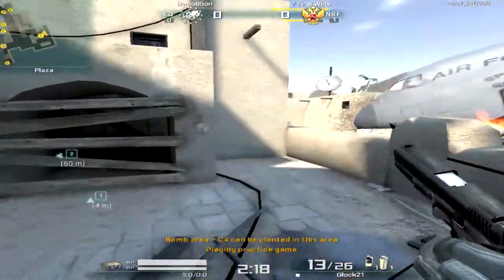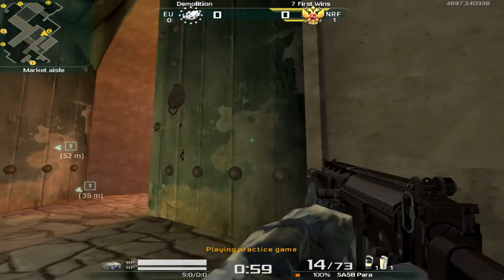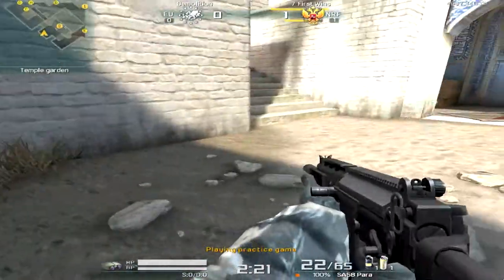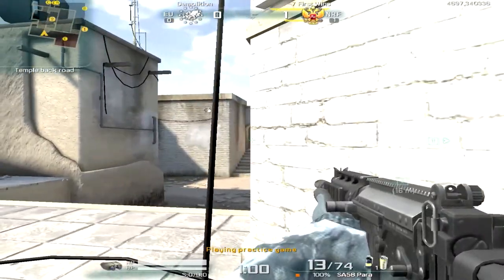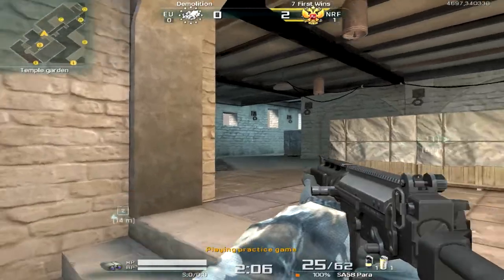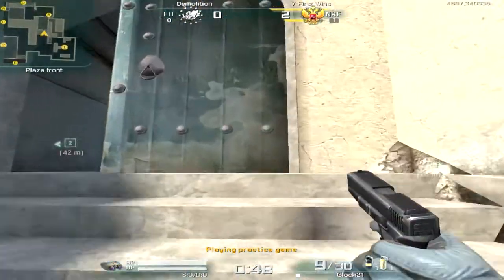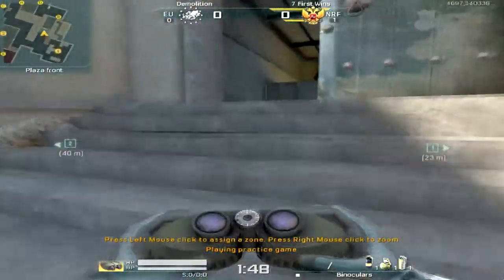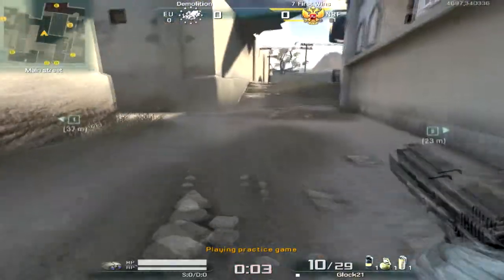Airplane Competitive Rifle Locations!